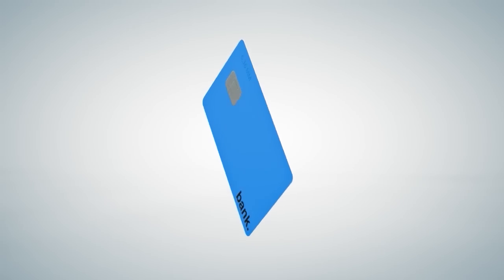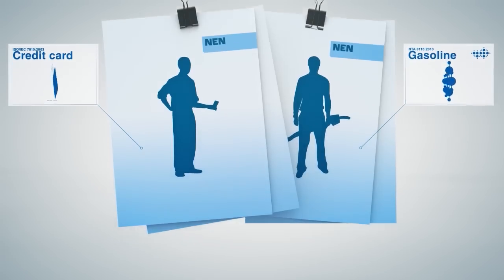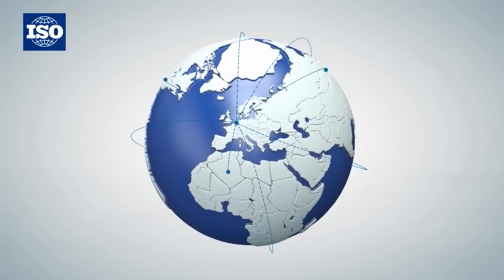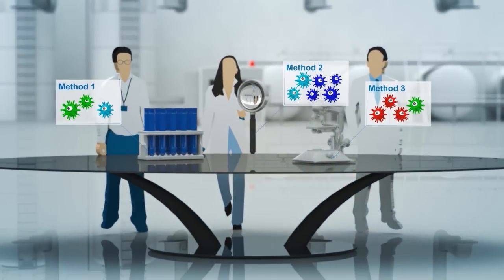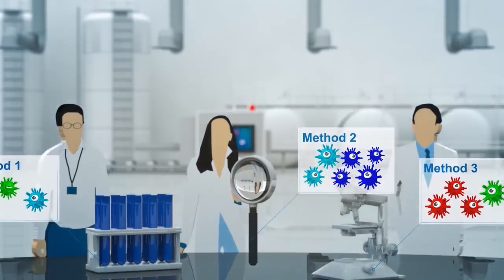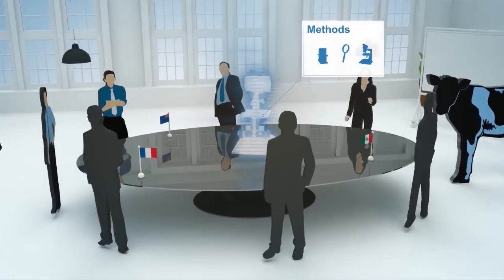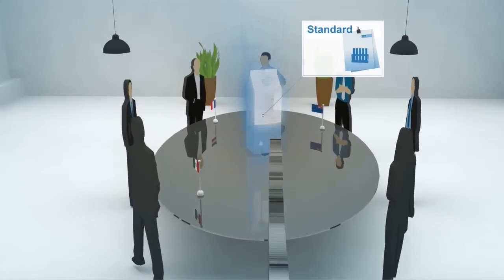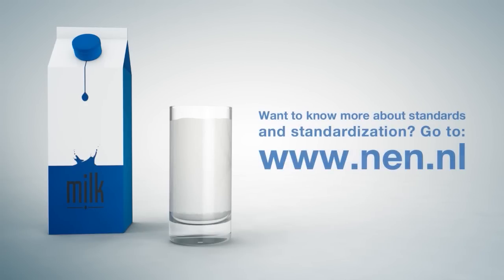Standardization, totally standard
Imagine that you want to withdraw money from an ATM abroad, but your cash card does not fit. Or the fuel abroad is not suitable for your car. Fortunately, we do not have to worry about that thanks to standardization. What exactly is standardization? In this short animation movie it is explained by a familiar example. You often do not realize it, but there are even international agreements for milk!